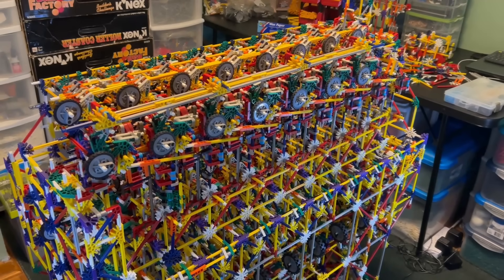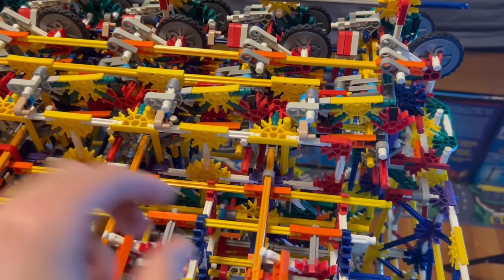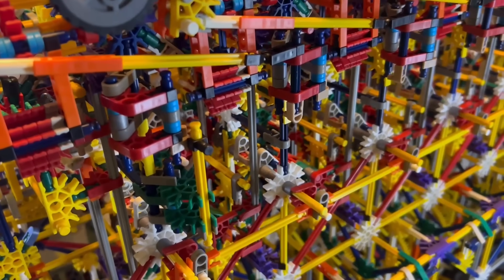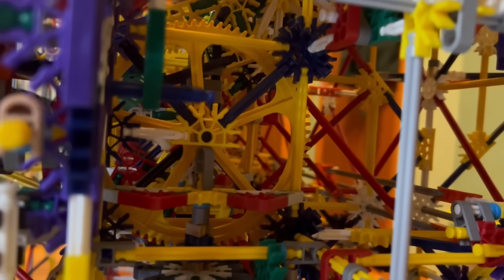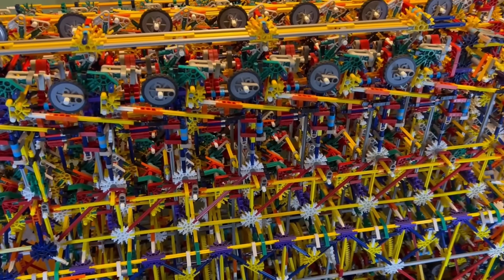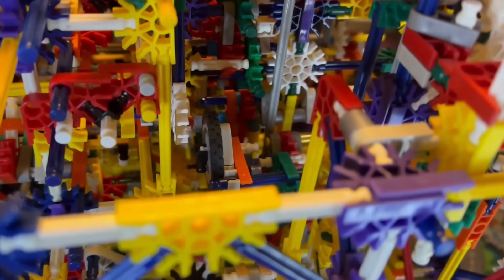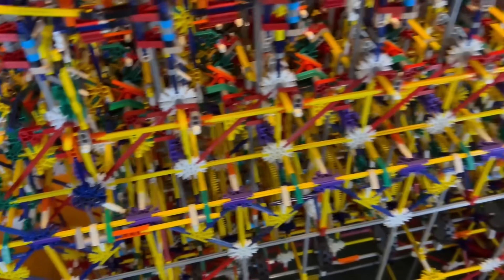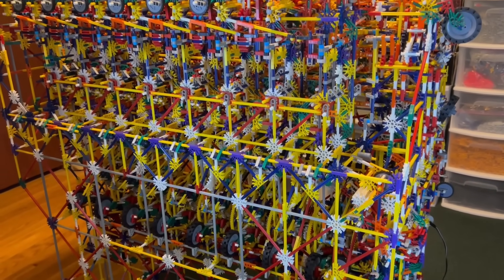Knex 8-bit Mechanical Computer - Update 1: The ALU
This is a fully mechanical 8-bit computer that uses a simple architecture and will load programs that operate on numbers from 0-255. It can also work with numbers from -128 to 127. So far I have the ALU finished, which is the heart of the computer that performs calculations used for adding, comparing, subtracting, and more. Next video will cover the registers more, how data storage works in RAM and how program storage will work in ROM. This update is rather long but I had to explain everything since this understanding will be needed in future videos.

00:00 Intro
00:56 Registers
02:09 Addition
04:20 ALU Motor turned on
05:56 Motor details
08:12 Negative numbers
10:12 Logical operations
12:37 Flags